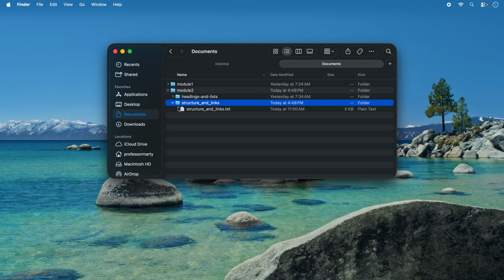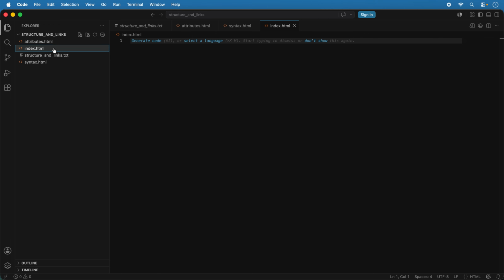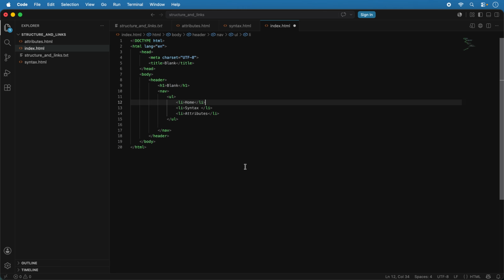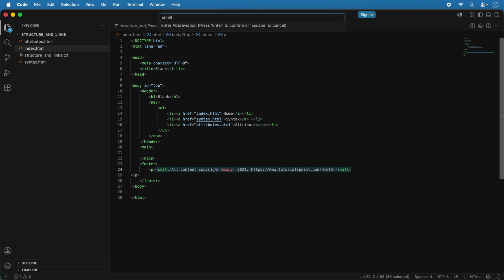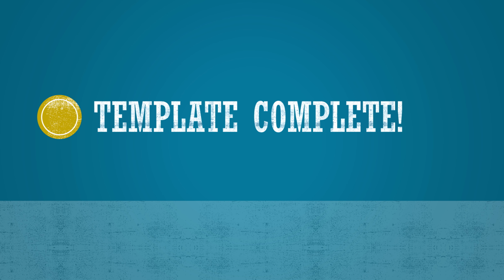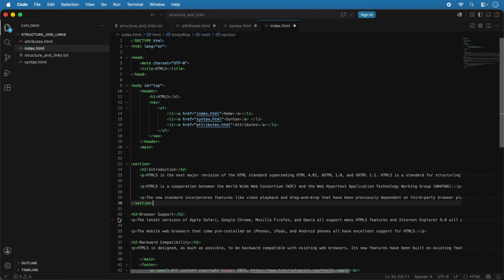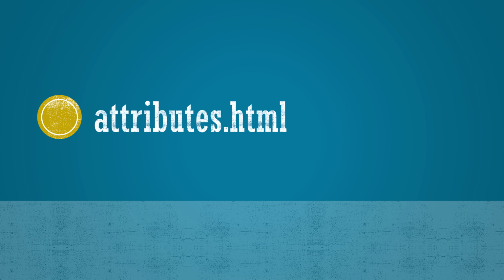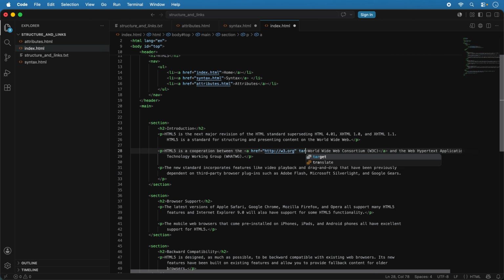Structure and Links Assignment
This is a walkthrough for some new elements of an assignment. Not all the steps are in this video. Here is the starter text:

S T A R T E R - T E X T - F O R: nav

Home
Syntax
Attributes

S T A R T E R - T E X T - F O R: footer

S T A R T E R - T E X T - F O R: index.html

HTML5

Introduction
HTML5 is the next major revision of the HTML standard superseding HTML 4.01, XHTML 1.0, and XHTML 1.1. HTML5 is a standard for structuring and presenting content on the World Wide Web.

HTML5 is a cooperation between the World Wide Web Consortium (W3C) and the Web Hypertext Application Technology Working Group (WHATWG).

The new standard incorporates features like video playback and drag-and-drop that have been previously dependent on third-party browser plug-ins such as Adobe Flash, Microsoft Silverlight, and Google Gears.

Browser Support
The latest versions of Apple Safari, Google Chrome, Mozilla Firefox, and Opera all support many HTML5 features and Internet Explorer 9.0 will also have support for some HTML5 functionality.

The mobile web browsers that come pre-installed on iPhones, iPads, and Android phones all have excellent support for HTML5.

Backward Compatibility
HTML5 is designed, as much as possible, to be backward compatible with existing web browsers. Its new features have been built on existing features and allow you to provide fallback content for older browsers.

S T A R T E R - T E X T - F O R: syntax.html

HTML5 Syntax

Introduction
In HTML5 some closing tags are optional. The tags are optional because it’s implied that a new tag would not be able to be started without closing it. These are: html, head, body, p, dt, dd, li, option, thead, th, tbody, tr, td, tfoot. However, it is considered good practice to close all tags. It makes the code easier to read and develop.

In HTML5, the tag names can be uppercase. However, most developers use lowercase. In HTML5 attribute values no longer have to be enclosed in double quotes. You can use single quotes or no quotes at all. Many developer continue to use double quotes. The important thing is to be consistent and use the same sytax all of the time. When your style of coding varies, it is hard to read and edit the code.

S T A R T E R - T E X T - F O R: attributes.html

HTML5 Attributes

Introduction
Elements may contain attributes that are used to set various properties of an element. Some attributes are defined globally and can be used on any element, while others are defined for specific elements only. Most attributes have a name and a value. There are some attributes that consist of one word - just the name. They are used in forms.

Attributes may only be specified within start tags and must never be used in end tags. HTML5 attributes are case insensitive and may be written in all uppercase or mixed case, although the most common convention is to stick with lowercase.